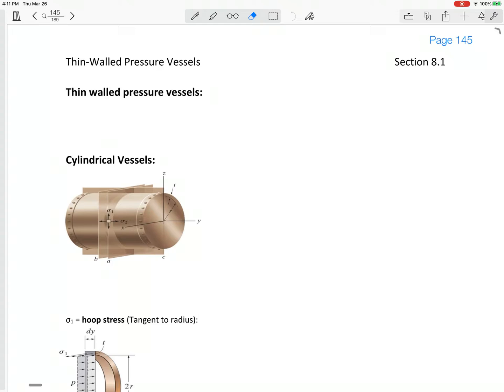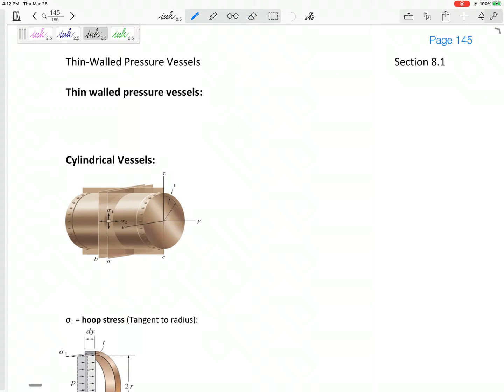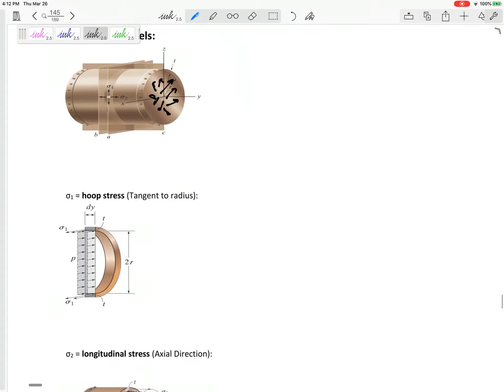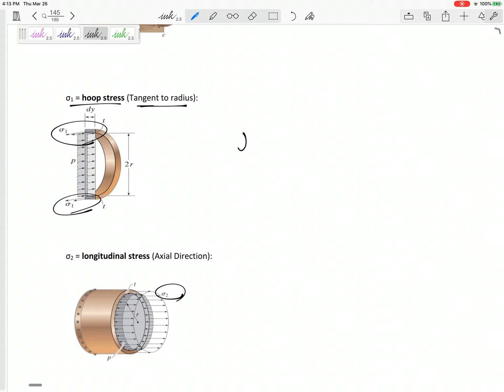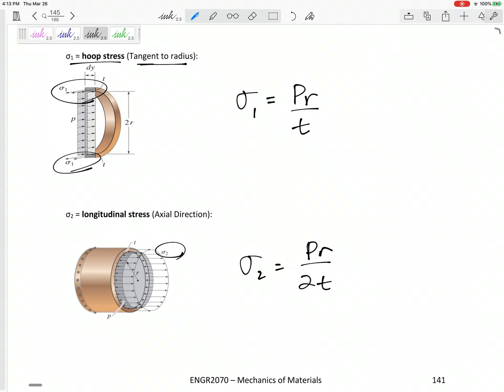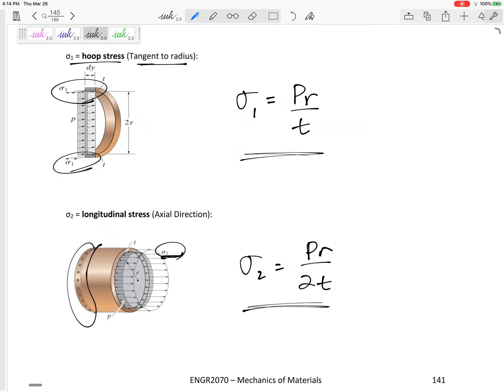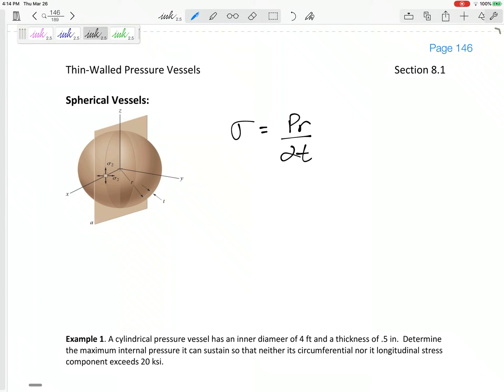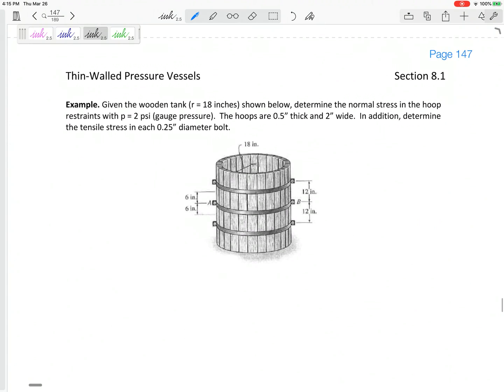Mechanics of Materials - A brief overview of thin walled pressure vessels